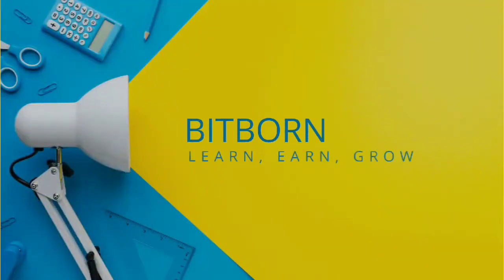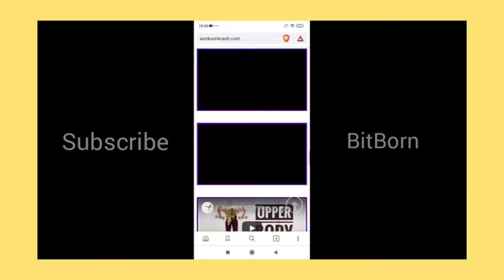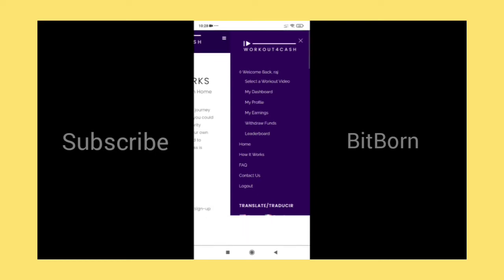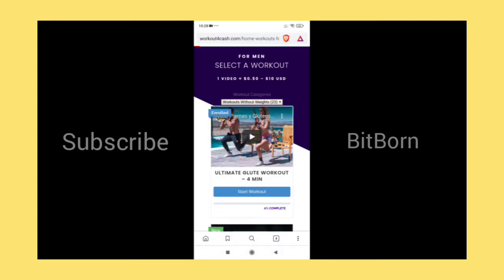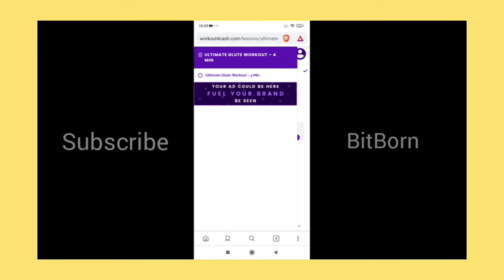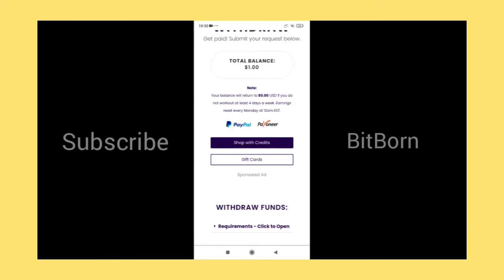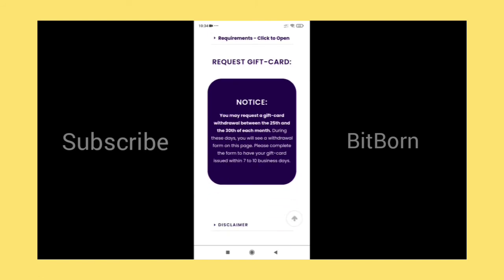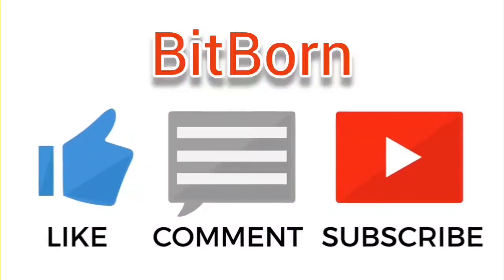Workout Every Day and Earn $10 PayPal, Payoneer, Gift Cards and Free Products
Signup Now (Use the link to get $1 sign up bonus). Also complete your profile and add photo to get $1 extra.